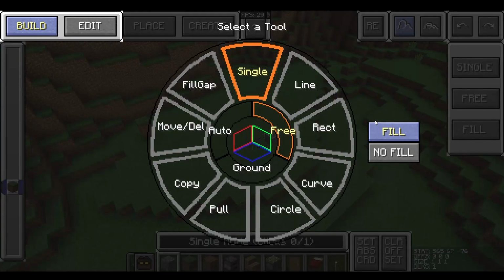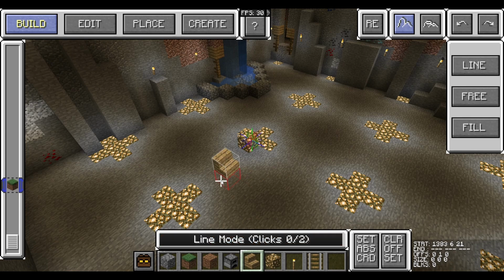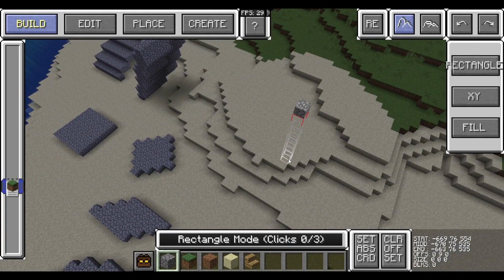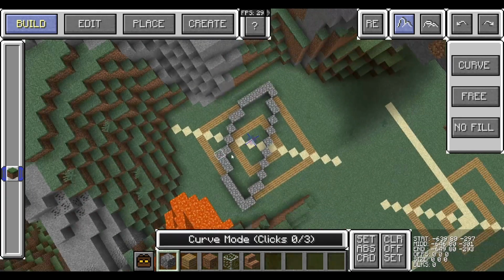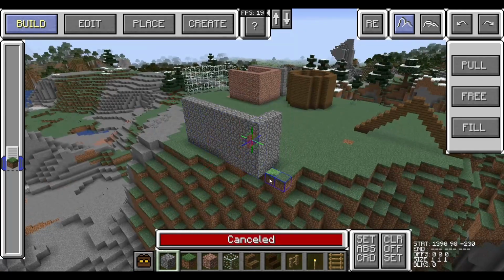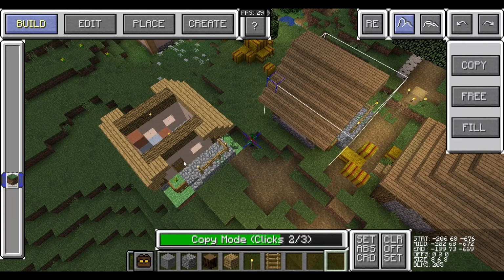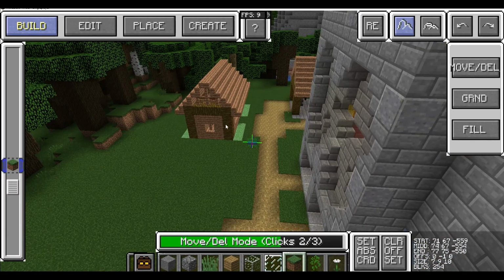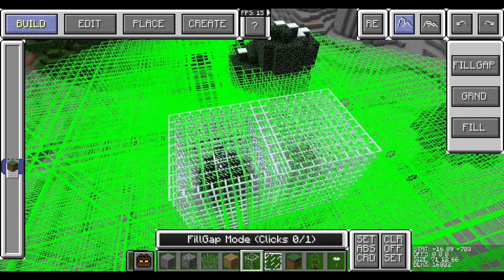Advanced Creation tutorial part 2: BUILD mode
This is part 2 of the tutorial series on Advanced Creation. In this video we will go over the tools and settings of the BUILD main mode.
This is shot in MC 1.16.5 for the beta1.0.x version of Advanced Creation. This means that some features shown may not be available in older versions of the mod but the general usage is still the same.

Advanced Creation is a Minecraft mod dedicated to making building easier, faster and more fun for both casual and hardcore Minecraft players.

It's available for Minecraft versions 1.12, 1.12.2 and 1.16.5

Chapters:
00:00 Intro clip
00:50 Introducing me!
01:35 Single Tool
03:29 Offset Functionality
04:40 Line Tool
06:10 Direction Modes
07:31 Rectangle Tool
09:05 Rectangle Tool: Fill mode
09:52 Curve Tool
12:46 Circle Tool
14:23 Pull Tool
18:24 Copy Tool
22:03 Move/Del Tool
22:48 FillGap Tool
25:56 Outro

I would love to hear feedback or suggestions and discuss the mod on Discord with anybody who is interested. I've got my own fancy smancy Discord server now. It's called the Official Advanced Creation Kingdom

1. intro: Wintergatan - Brännö
2. background: Wintergatan - Moon and Star